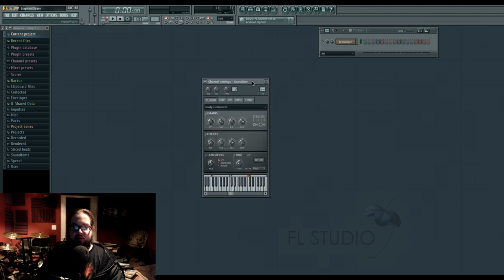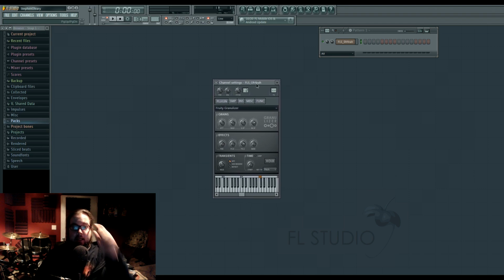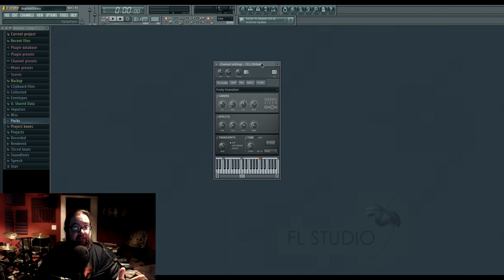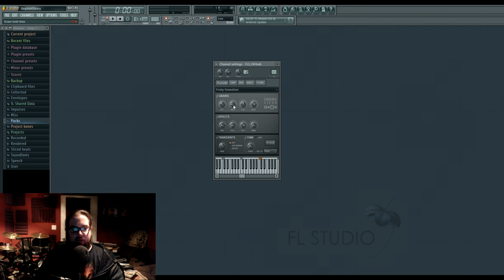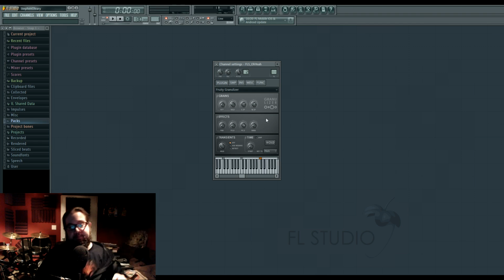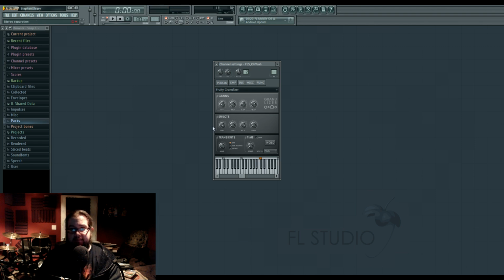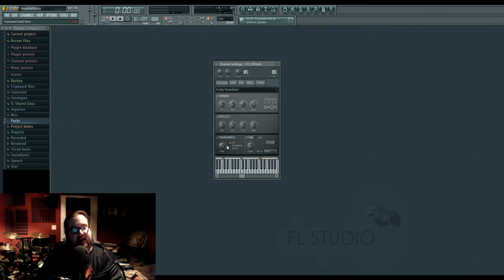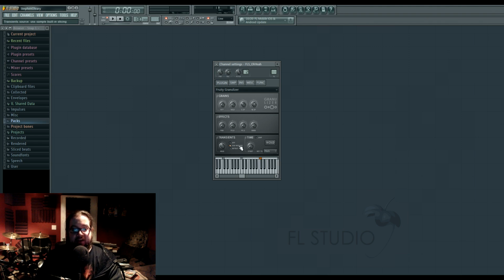FL Studio Basics 29: The Granulizer